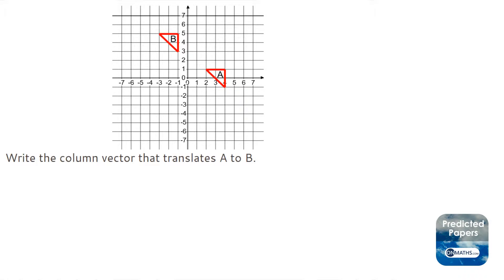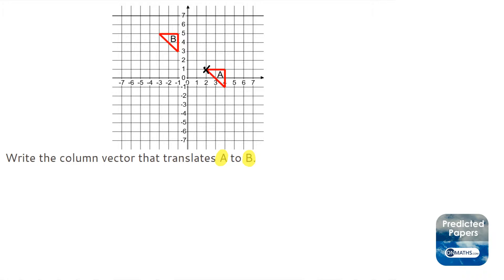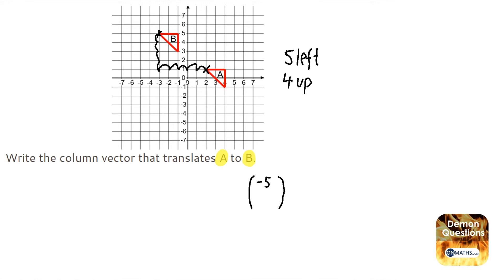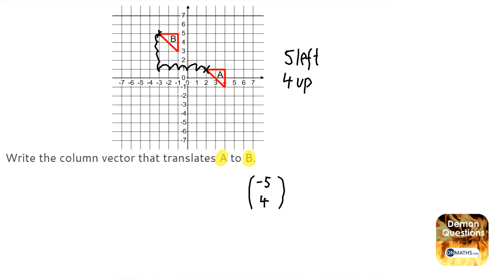Geom G3 Find Column Vector for Translation - OnMaths.com GCSE Maths Revision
Learn about geom g3 find column vector for translation in this Maths GCSE revision tutorial.
Grade: 3
Topic: gm
Paper: both
Marks: 1

Check out our main OnMaths channel for more videos to help you with your revision.